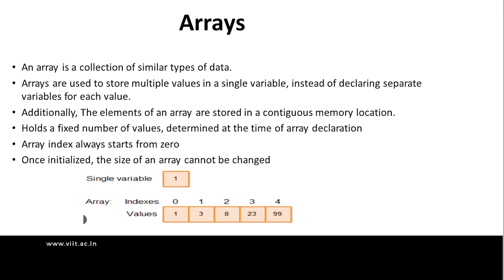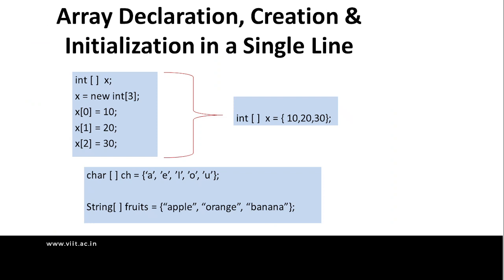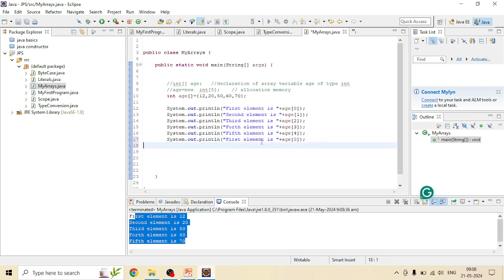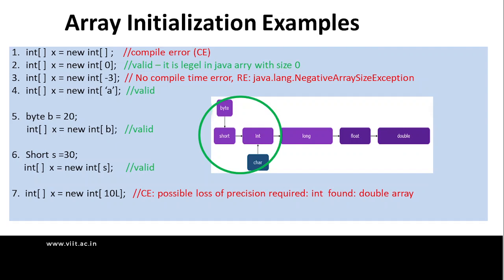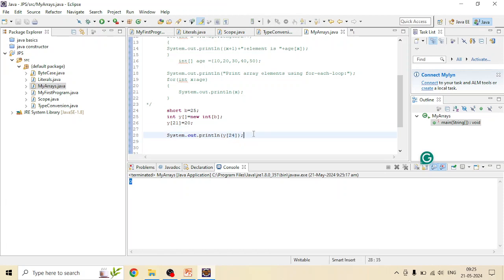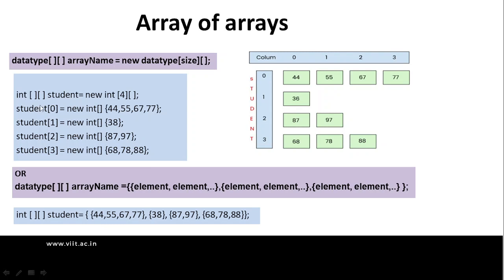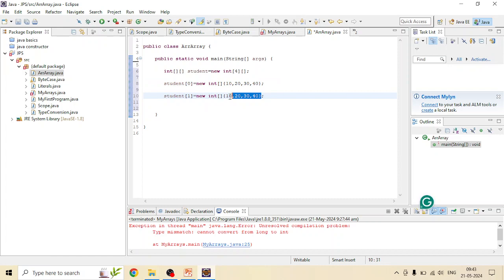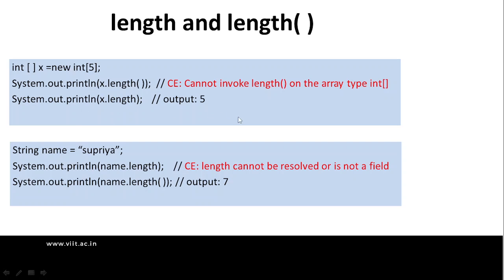4 Arrays in Java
Duration 1 hr.
All about arrays in java with hands-on program.